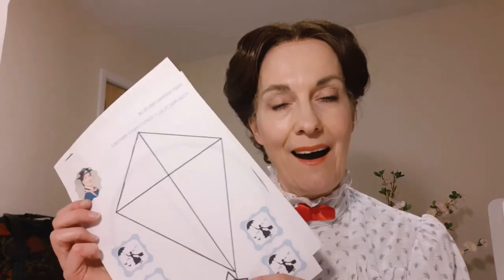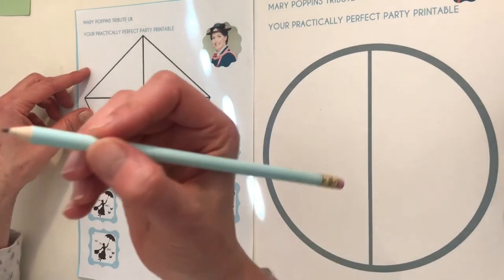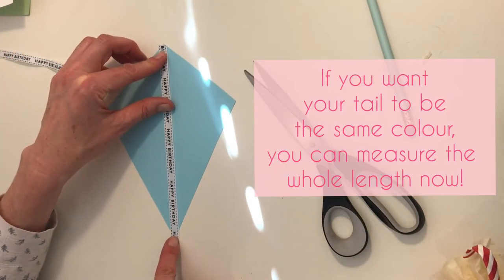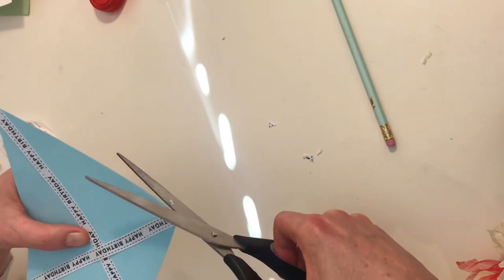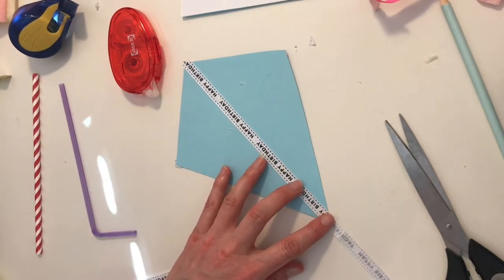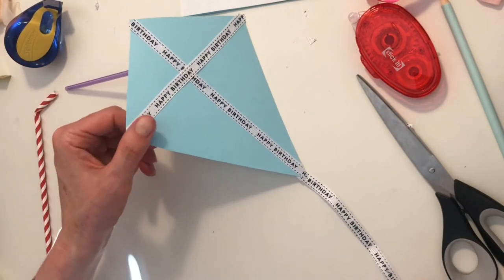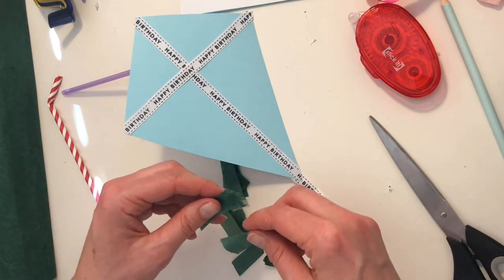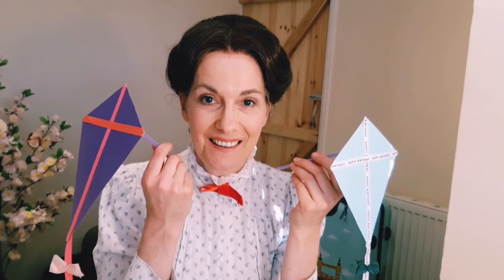Mary Poppins Tribute UK's Practically Perfect Kite Tutorial - Tutorial No 1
Welcome to your tutorial on how to make a Practically Perfect Kite with Mary.

This video is part of the Party Park Printable for guests who book to have a Practically Perfect Party Online.

I am keeping two of the three videos that guests receive as public for you to enjoy.

If you would like to book your own party from wherever you are in the world, click here and pop in to my website for more details.

Spit Spot!